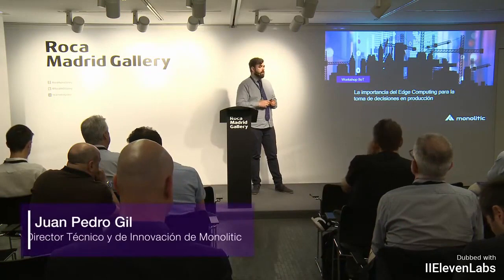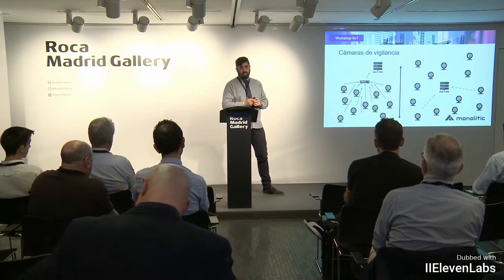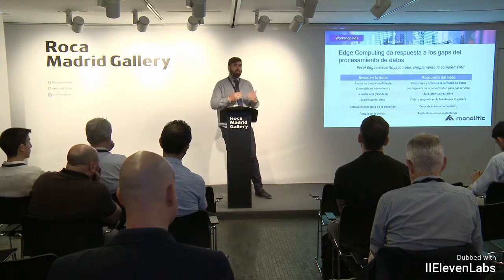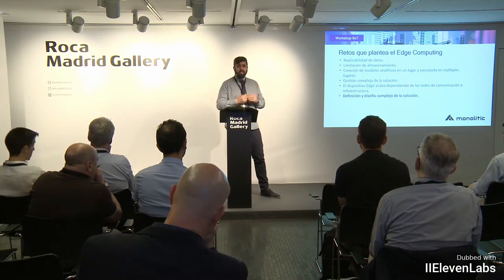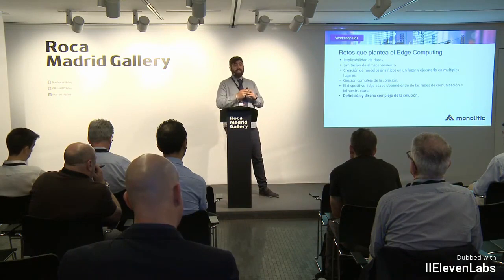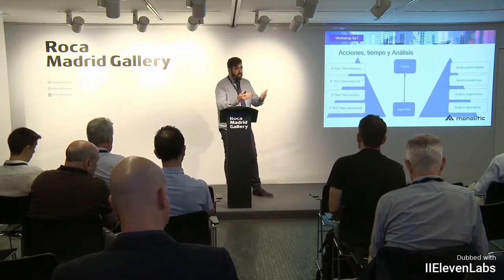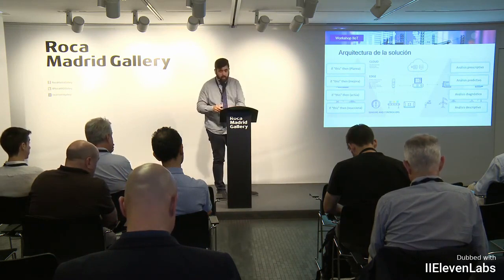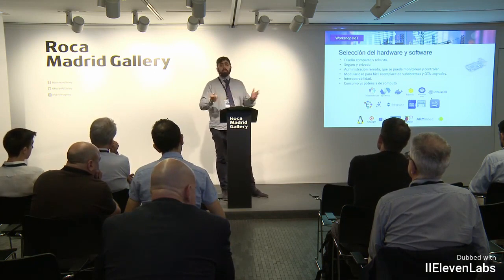Mastering Edge Computing in IoT: Key Strategies for Smart Solutions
🚀 Dive into the world of Edge Computing with our insightful video! In this comprehensive guide, we explore the transformative power of Edge Computing in IoT applications. 💡 Learn from Juan Pedro Gil experience shared at the Monolitic's IIoT Workshop 2019, where he unveils his strategy for designing robust IoT architectures with a focus on Edge Computing.

🔍 Discover:

The basics of Edge Computing and its impact on IoT.
How Edge Computing enhances response times, reduces bandwidth usage, and ensures data privacy.
Real-world examples, like smart surveillance cameras, illustrating the advantages of local data processing.
The challenges and complexities of implementing Edge Computing solutions.
Tips for designing effective IoT solutions, balancing data, information, and knowledge.
An in-depth look at Monolitic's Smart IoT Gateway and its role in flexible, efficient IoT deployments.
🌐 Whether you're a professional, student, or IoT enthusiast, this video is your key to understanding and mastering Edge Computing in IoT. Stay ahead of the curve in IoT innovations and join us for a journey into smarter, more efficient technology solutions.